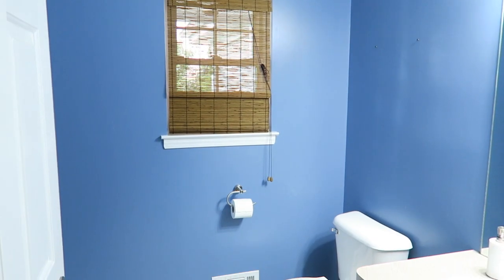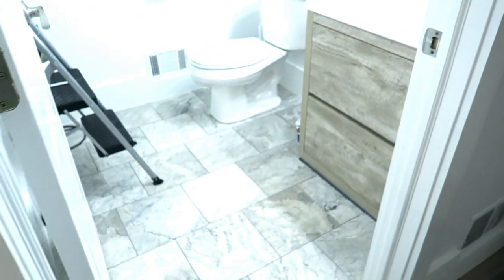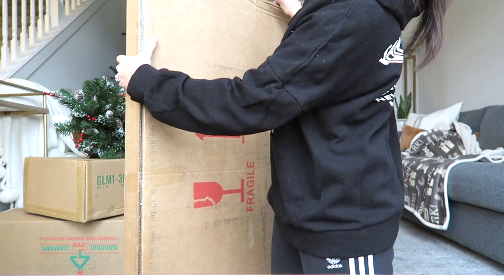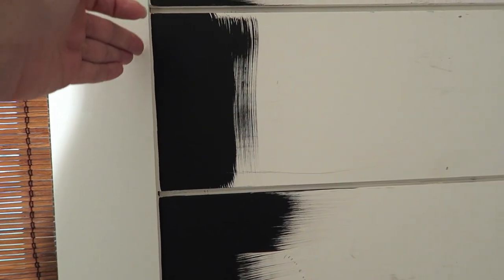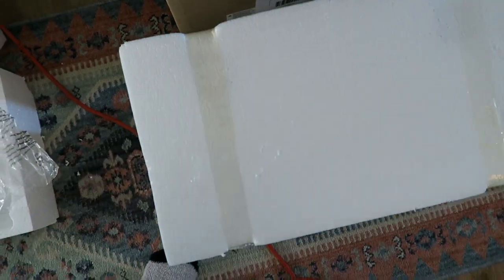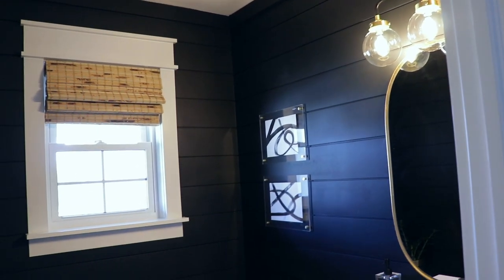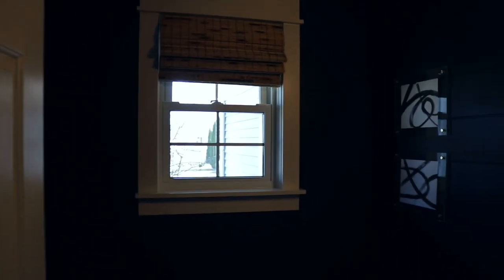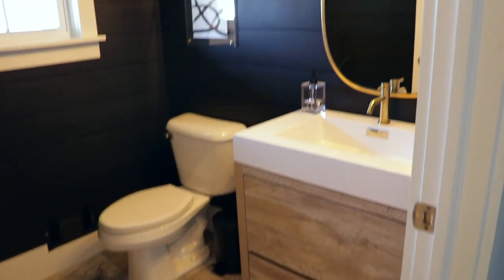HALF BATHROOM MAKEOVER! BEFORE & AFTER!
TOILET PAPER HOLDER
TOWEL RING
ACRYLIC PICTURE FRAMES
GOLD PLANTER

📷FILMING EQUIPMENT
⋆ VLOGGING CAMERA